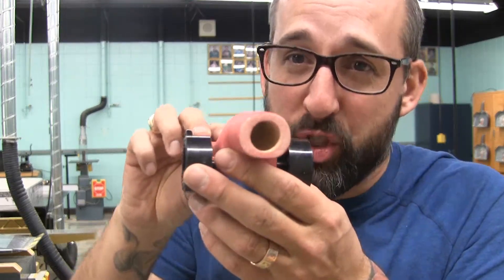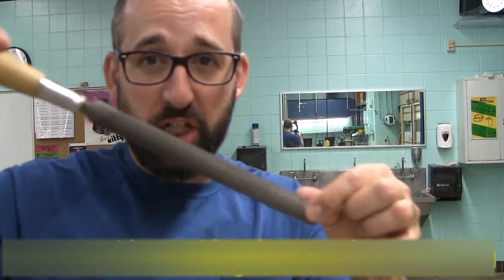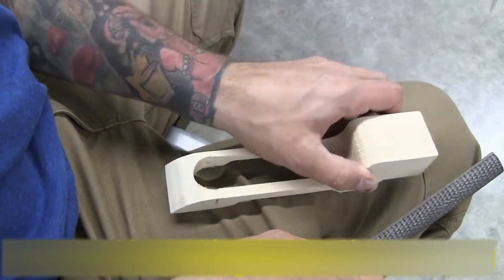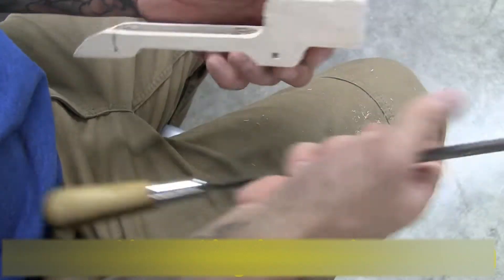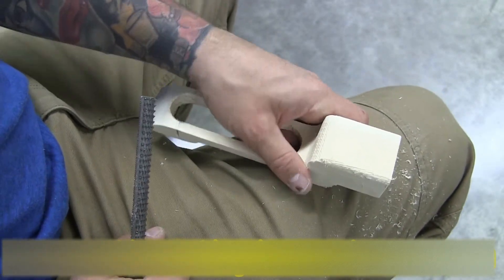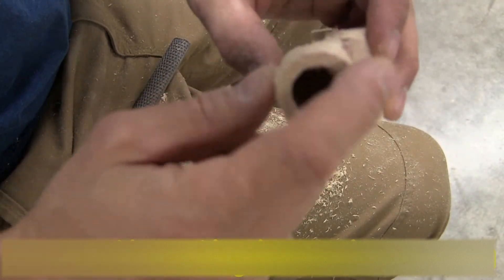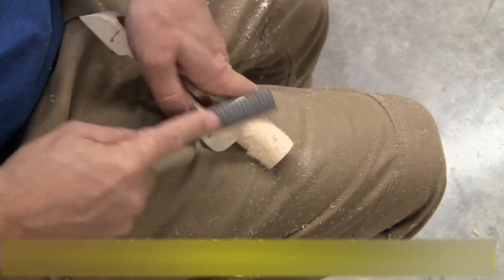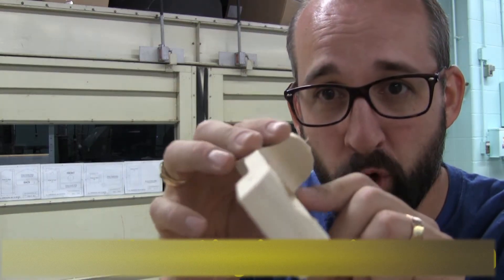Make Your CO₂ Car Faster | Aerodynamics with a Wood Rasp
Make your CO₂ car faster and sleeker! In this video, I’ll show you how to use a wood rasp to shape your car for better aerodynamics. You’ll see practical tips that make a difference — especially if you're racing, in shop class, or just want to improve your design.

How to use a wood rasp to remove drag-causing bumps and edges.
Why smoothing surfaces matters & how airflow works on your car’s body.
Best techniques to keep things balanced.

Anyone working on CO₂ car or Pinewood Derby-style projects.
Teachers needing demo content for STEM / shop class.
Makers or hobbyists looking to improve speed and design in their wood builds.

Wood rasp / file
Sandpaper of varying grits
Lightweight wood / balsa / block car body material

Got questions or want to show off your car design? Drop a comment — I’d love to see your photos or hear what tweaks you’ve made!